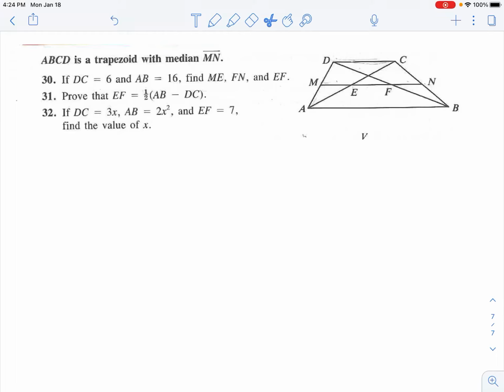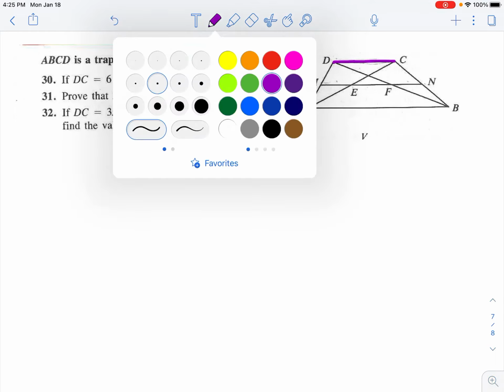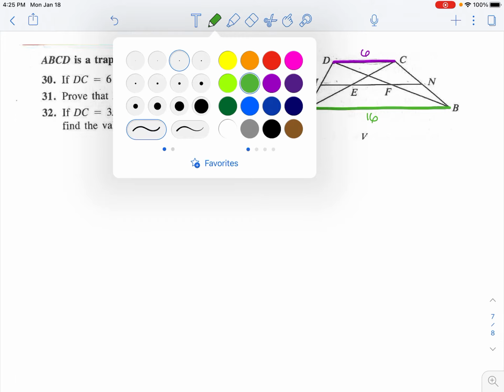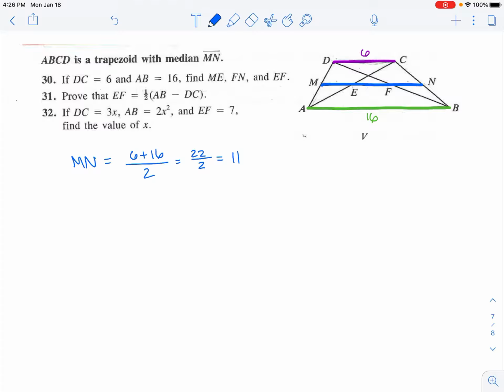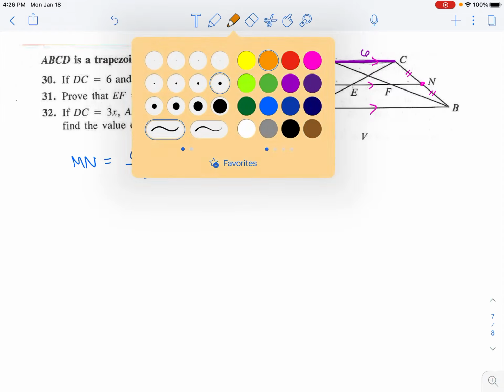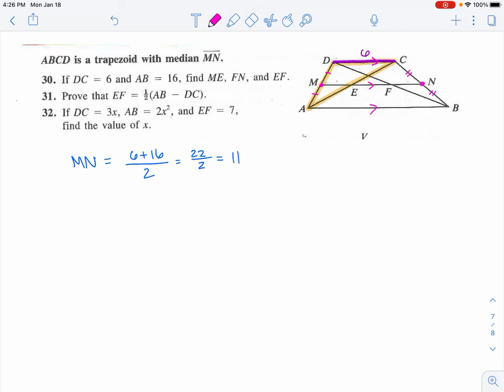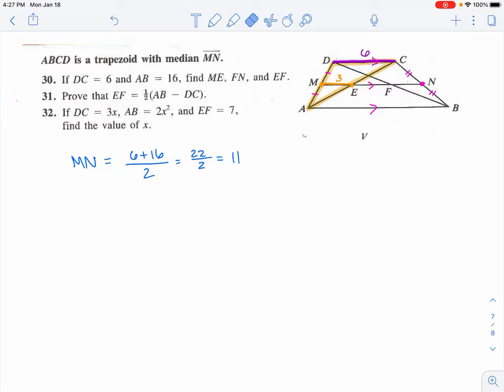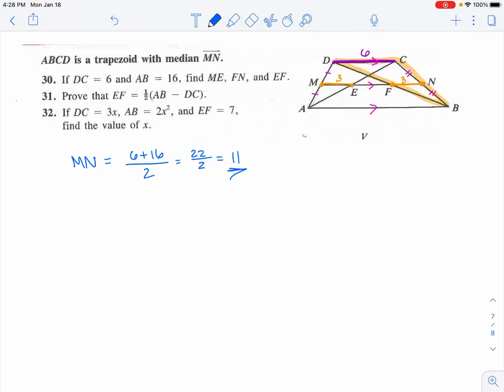5.4 HW Q